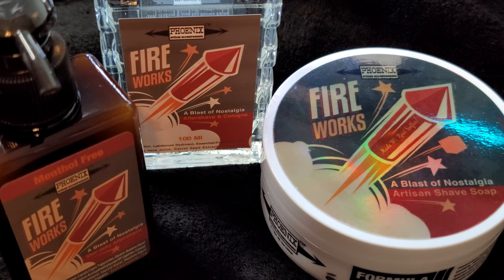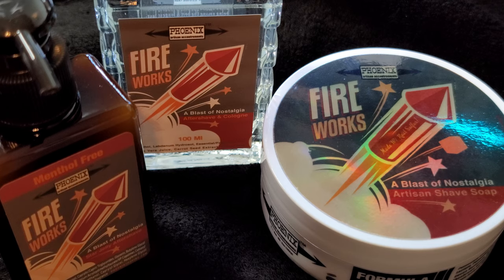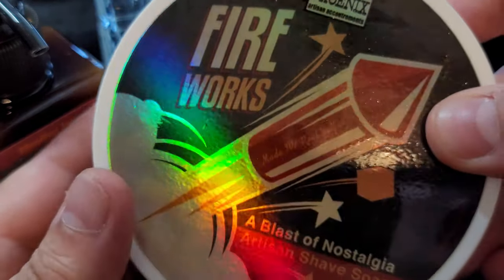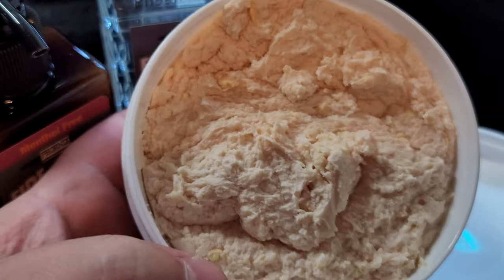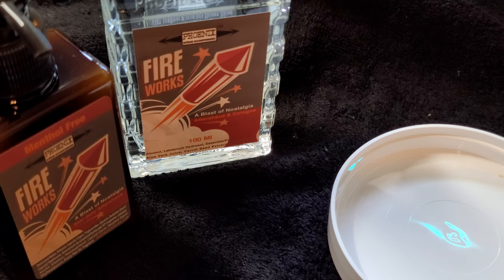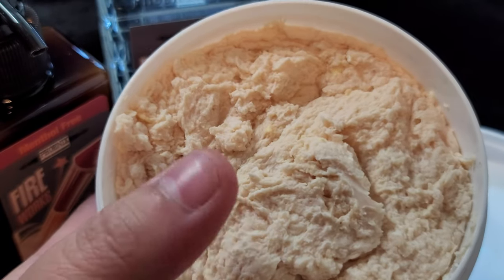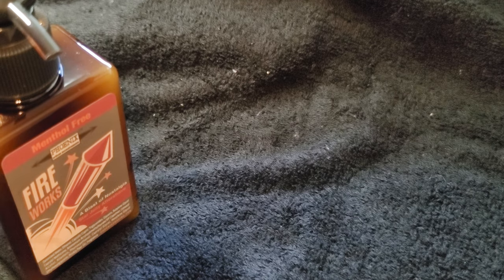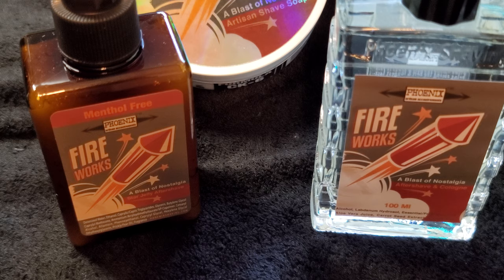Fireworks - Phoenix Artisan Accoutrements | Sulfur-infused shave soap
Yes, you read correctly.  A shave soap that smells exactly like spent fireworks.  What other company would: 1.  Seriously consider doing it and 2. Be able to pull it off flawlessly. It has the unmistakable smell of sulfur (not crazy strong though) and will bring back memories of your childhood if you set off fireworks.  The soap, star jelly, and aftershave all have the same scent and did not irritate my skin (but then again I don't have sensitive skin).  Do not use within a day or two of flying, you may setoff TSA scans!... lol.  Enjoy!

Phoenixshaving.com